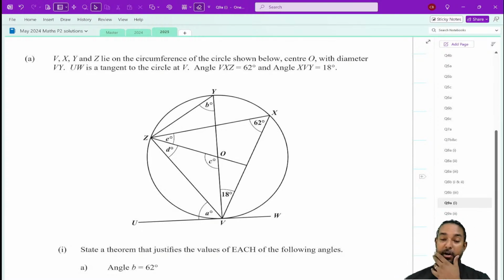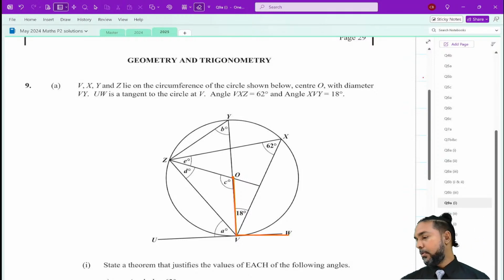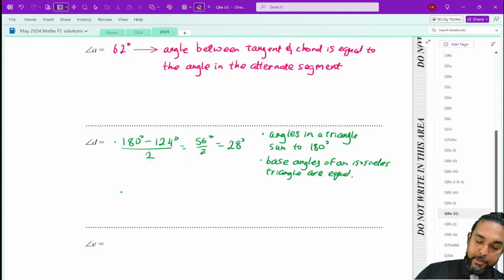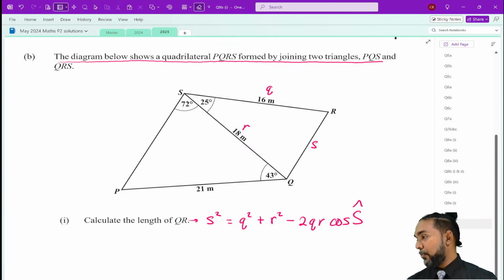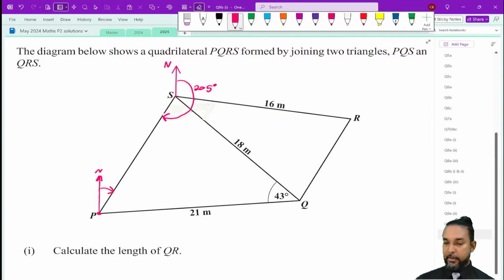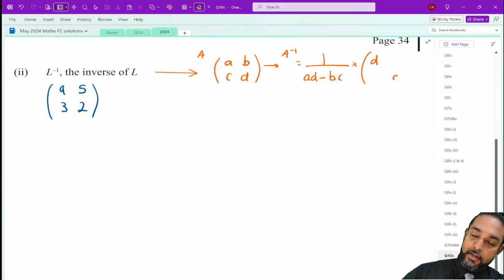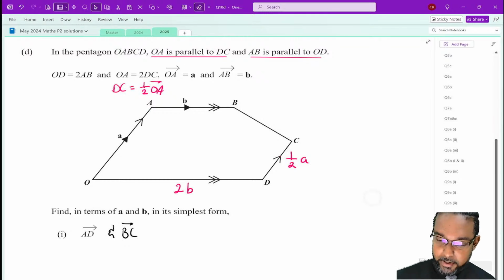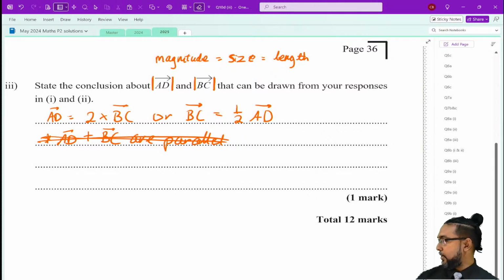2025 02 24 - Maths F5 - PPQ revision - May 2024 P2 - Day 4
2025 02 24 - Maths F5 - PPQ revision - May 2024 P2 - Day 4